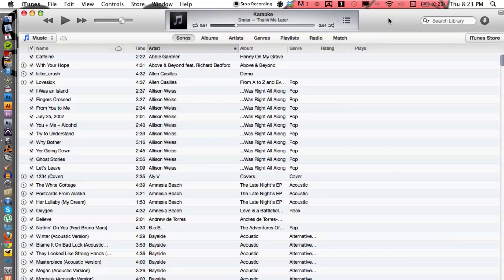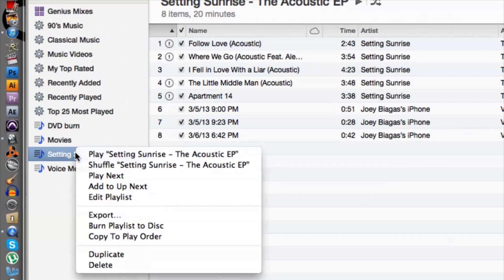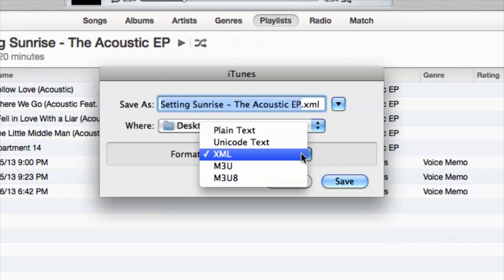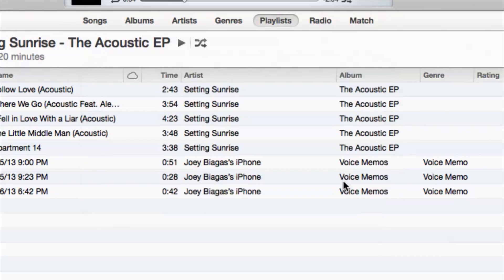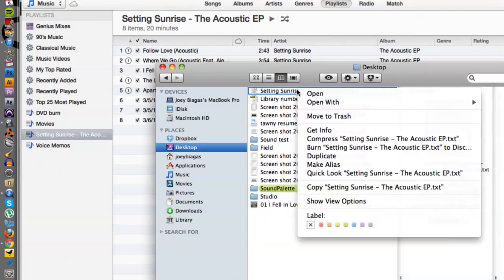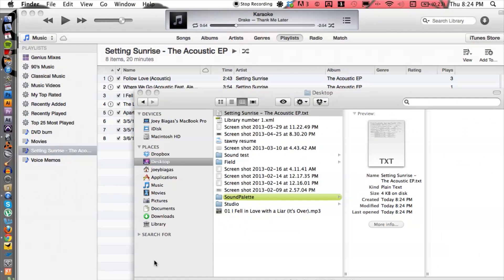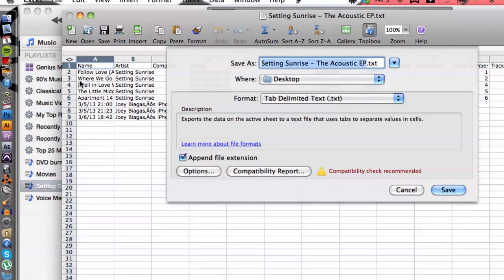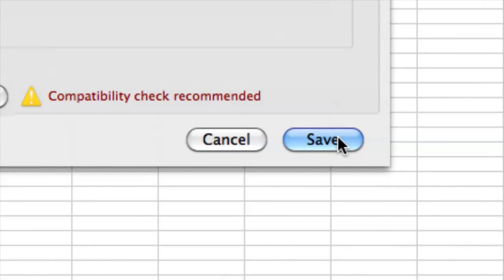How to Convert an iTunes .plist to Excel : Advanced iTunes Tips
Converting an iTunes .plist to Excel lets you view your playlists in Microsoft Excel. Covert an iTunes .plist to Excel with help from a Mac savvy tech in this free video clip.

Series Description: Apple's iTunes is still the go-to program if you want to control your iPod Touch, iPhone or iPad from your computer. Get tips on using iTunes with help from a Mac savvy tech in this free video series.